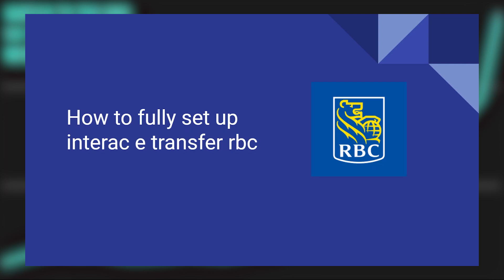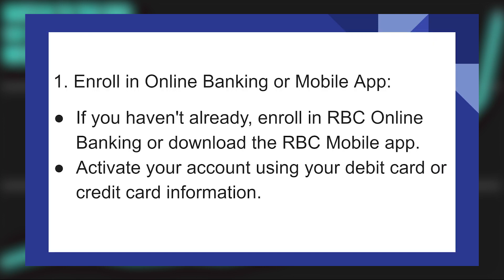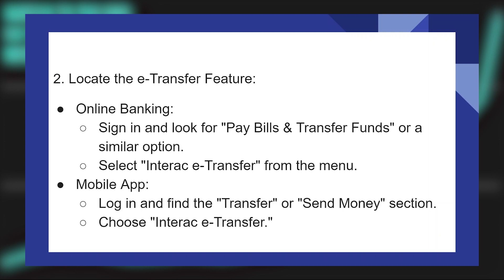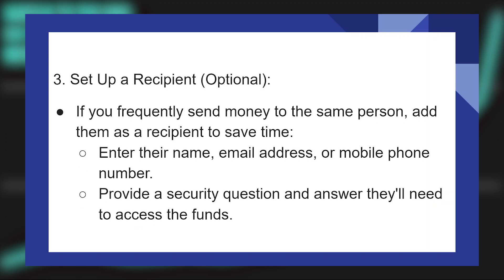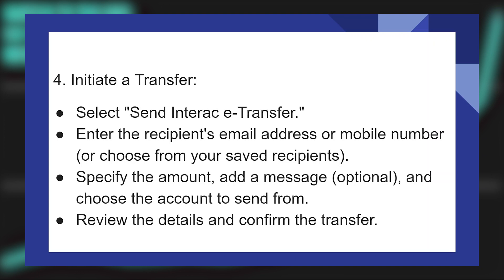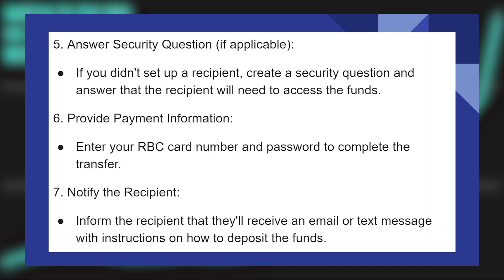HOW TO FULLY SET UP INTERAC E TRANSFER RBC 2025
In this video, we will walk you through the step-by-step process of How to fully set up interac e transfer rbc..  We'll delve into the details, provide valuable insights, and ensure you have all the information you need to succeed. Here's what you can expect:

0:00 INTRO
0:06 TUTORIAL